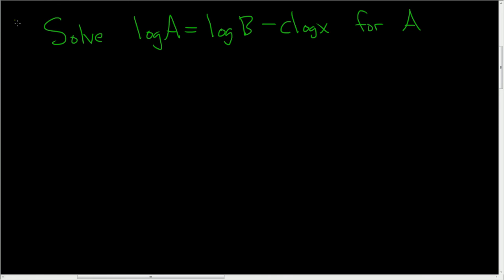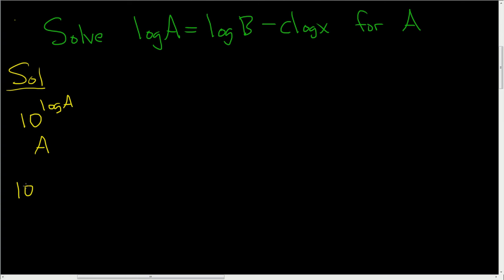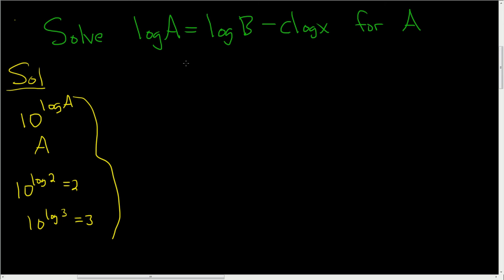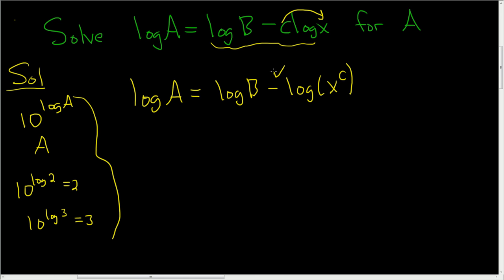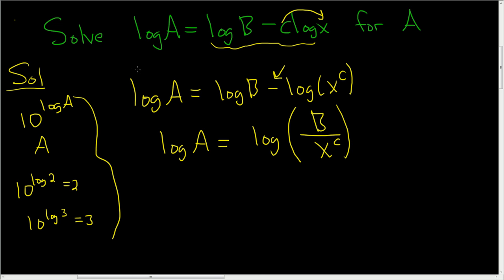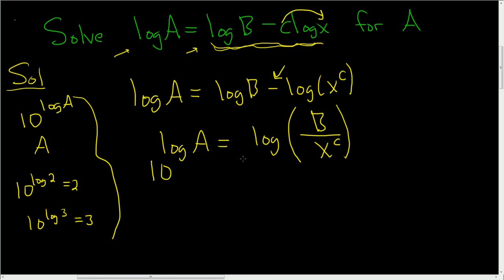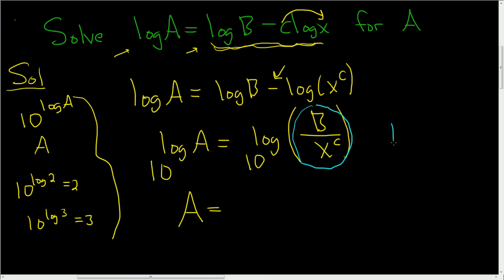Solving the Logarithmic Equation log(A) = log(B) - C*log(x) for A